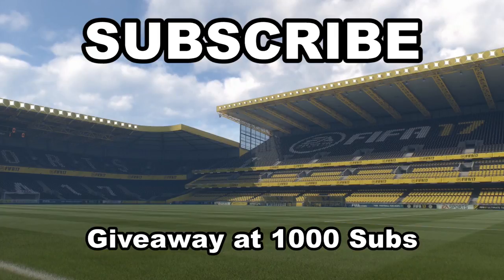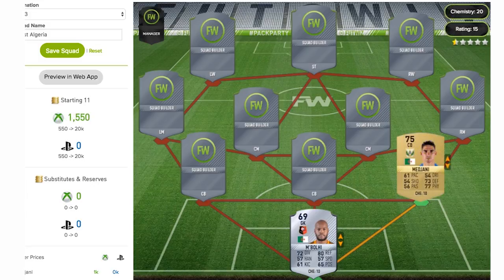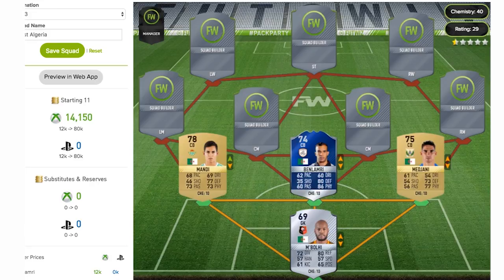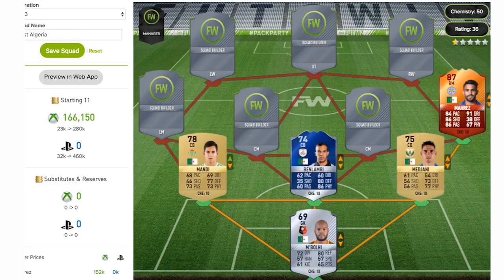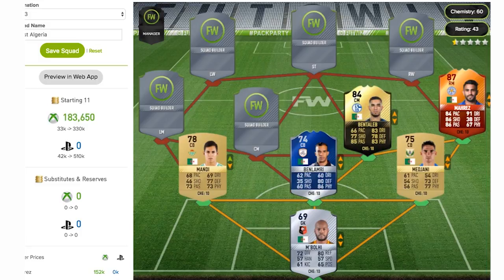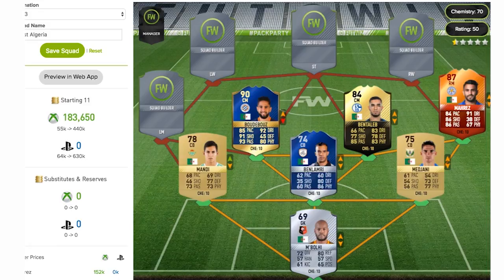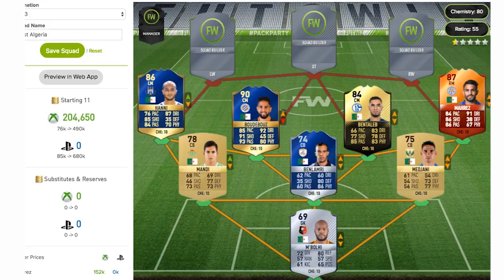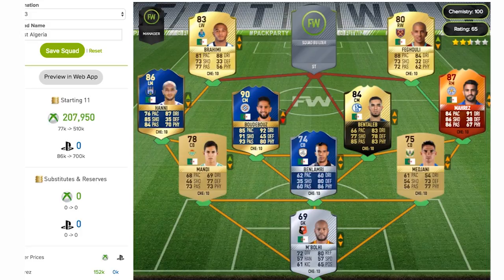BEST POSSIBLE ALGERIA SQUAD BUILDER | FIFA 17 | w/ BOUDEBOUZ, BELFODIL, & MAHREZ